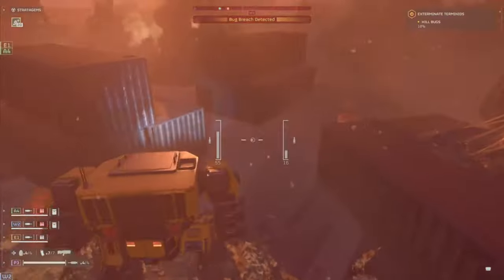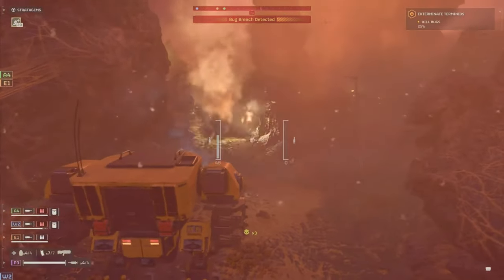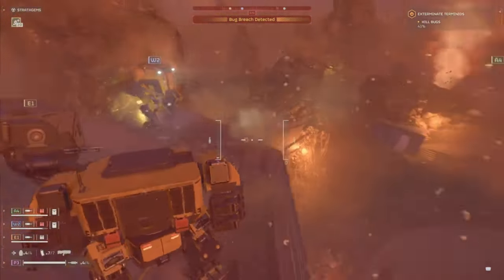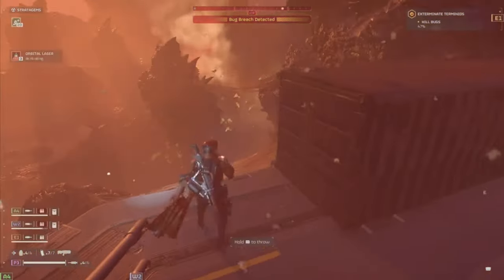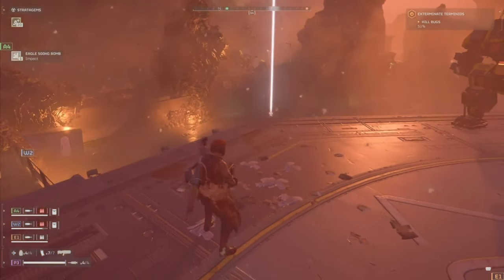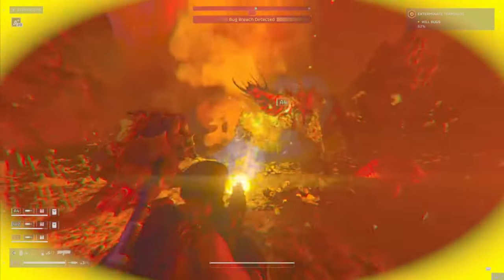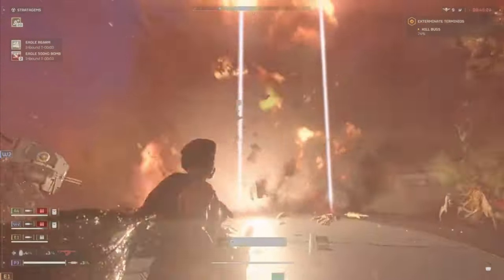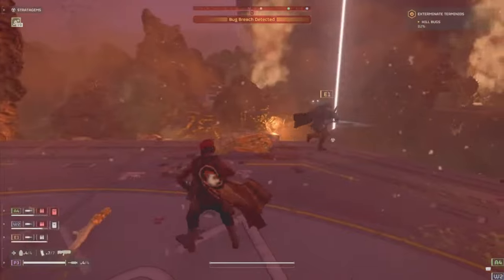Hell Divers 2 Patch Notes: The Game is Fixed!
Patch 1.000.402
Good day helldivers!
Patch transmission incoming.
Overview
For this patch, we have made improvements and changes to the following areas:
Crash fixes
Helldivers 2 is a game developed by Arrowhead Game Studios and published by Sony Interactive Entertainment. It was released on February 8, 2024, on PlayStation 5 and Windows.

✅Tags

📑Chapters
📑Intro 0:00
📑Fixes for game Crashes 0:43
📑Misc Fixes 1:45
📑Known Issues 4:04
📑Outro 5:56
patch notes saw u guys can give it a read as well